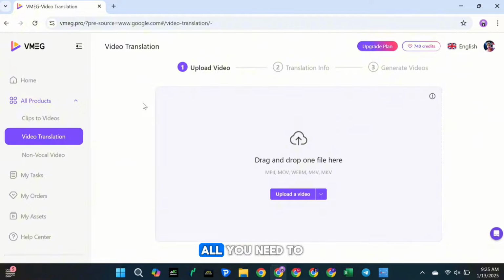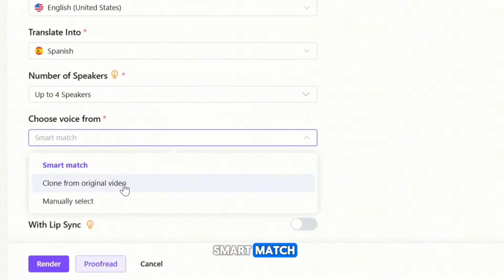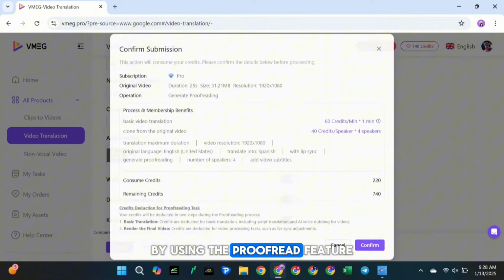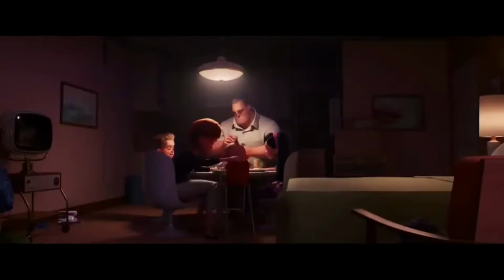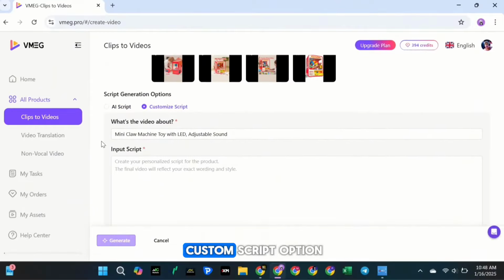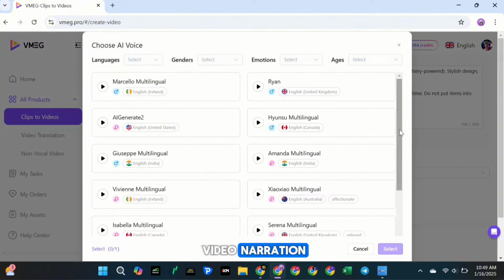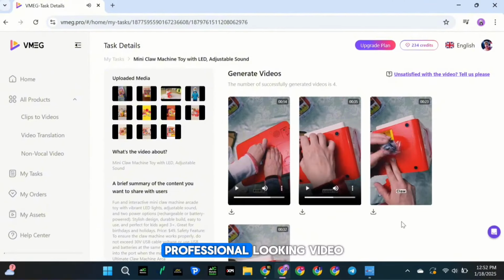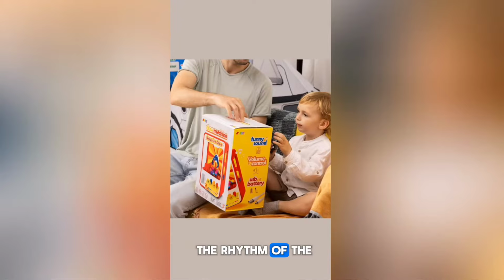If You Don’t Use These AI Tools by Now… You’re Too Late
💰 Double Your Income in 2025 with FREE AI Tools!
📈 Learn how to make money online, grow your passive income, and boost productivity with the best AI tools of 2025.
🔥 Perfect for content creators, freelancers, and entrepreneurs who want to scale FAST!

📌 Watch now & start earning smarter — not harder!